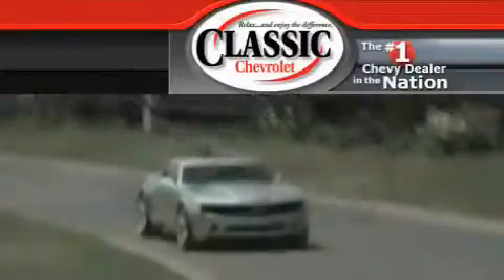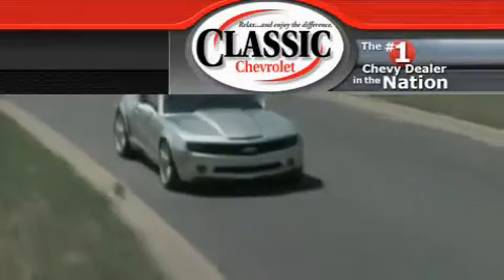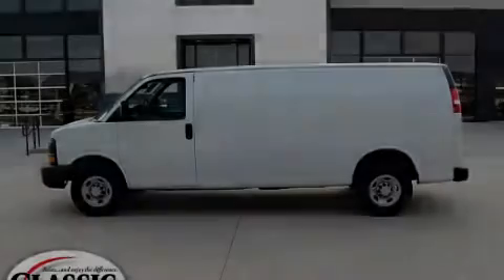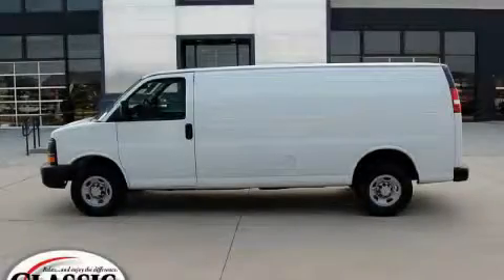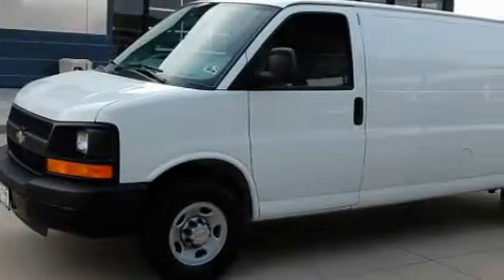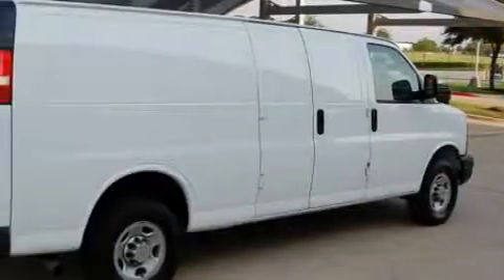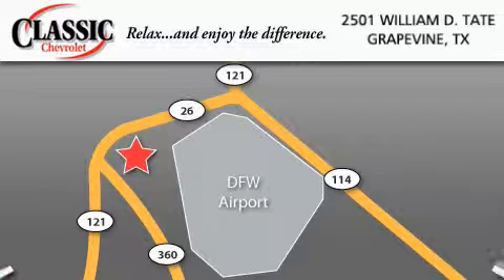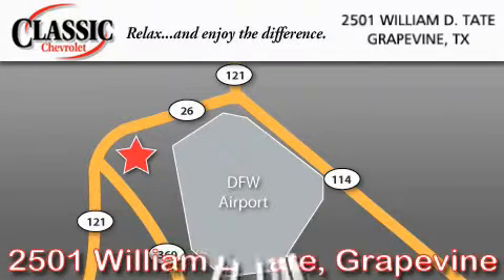2009 Chevrolet Express Cargo Arlington TX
Year: 2009
 Make: Chevrolet
 Model: Express Cargo
 Engine: Gas V8 4.8L/294
 Trans.: Automatic

 Miles: 26,343

 2009 Chevrolet Express Cargo Grapevine TX